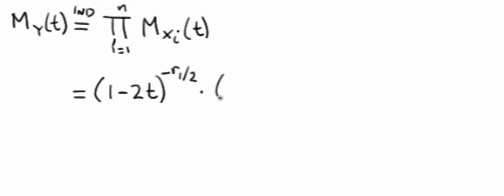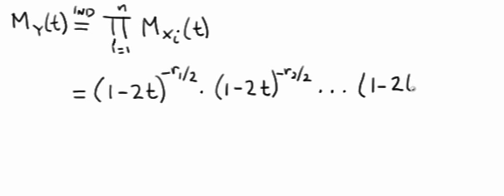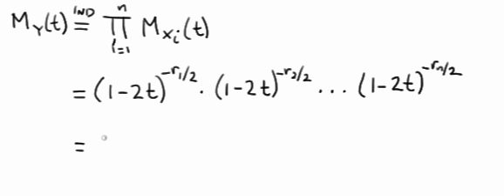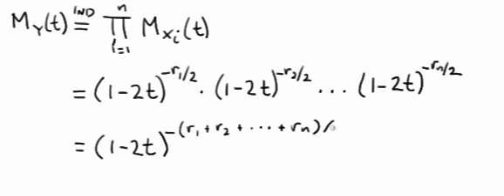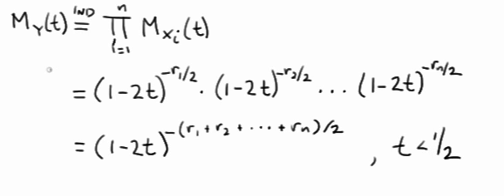Proof: The MGF of a chi-square random variable